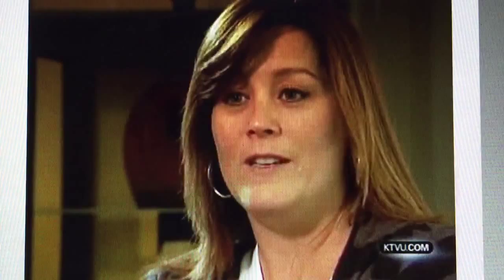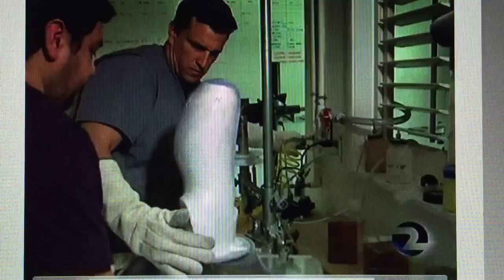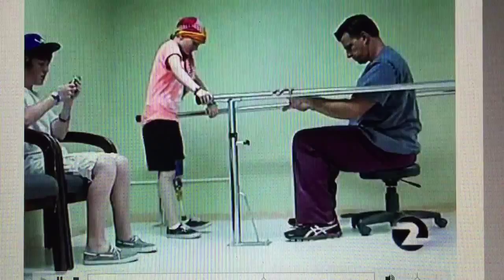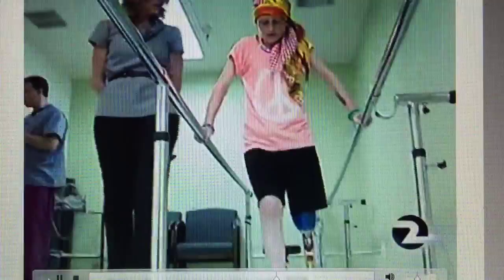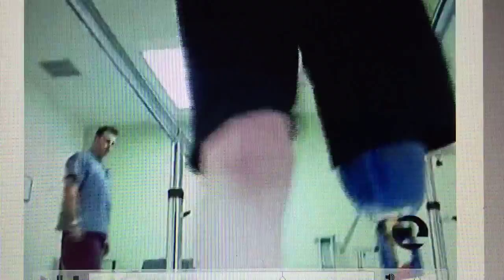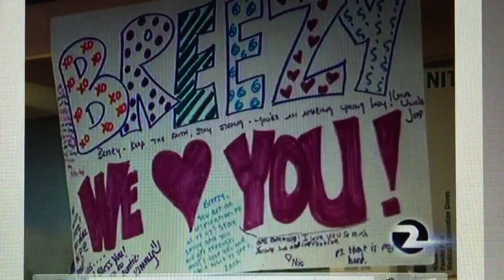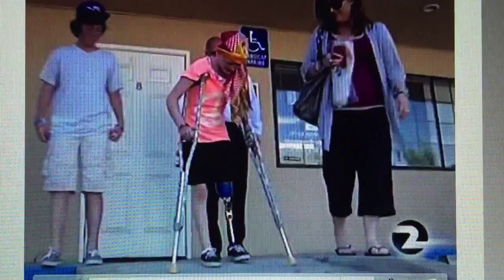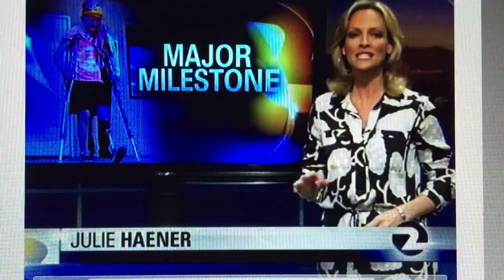Breezy KTVU - 2